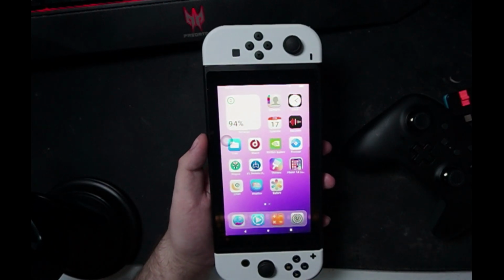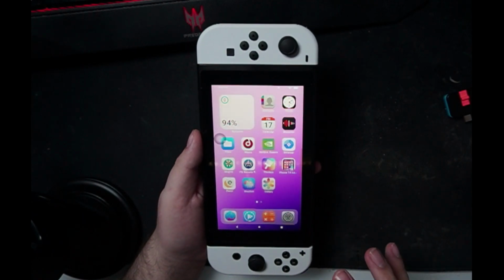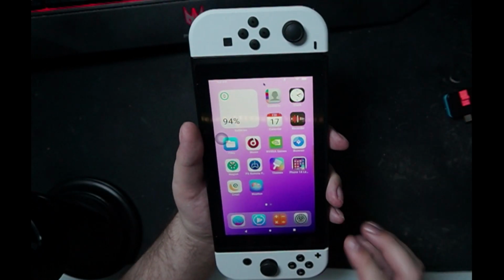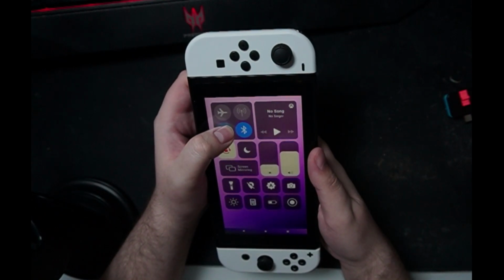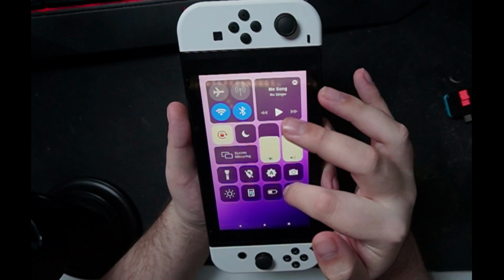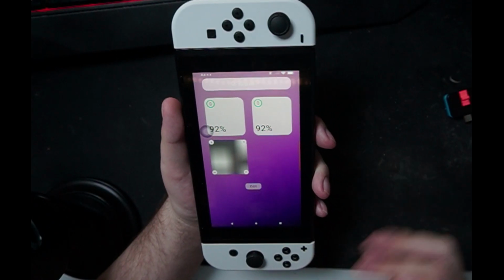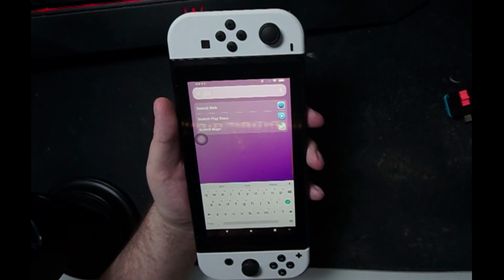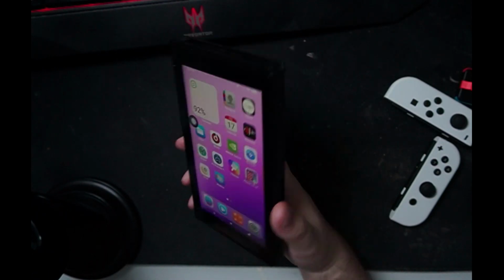SO INSTALLED AN IOS 16 LAUNCHER ON THE NINTENDO SWITCH!!| THE KNOCK OFF IPHONE 15!!